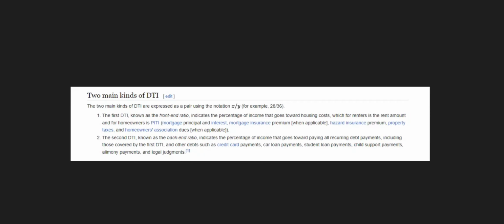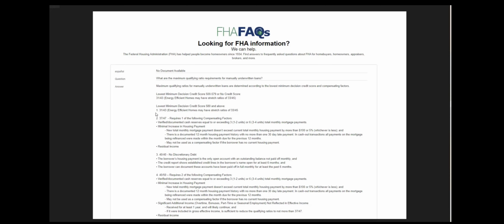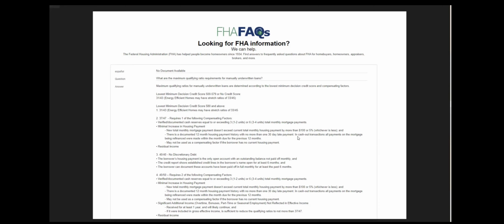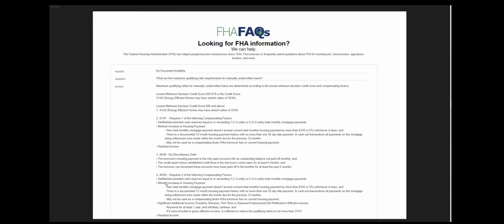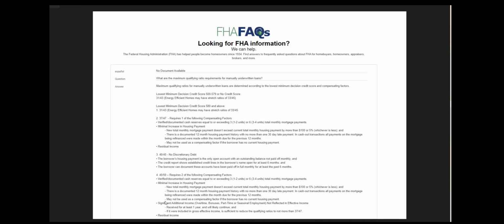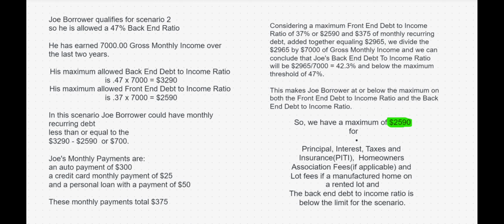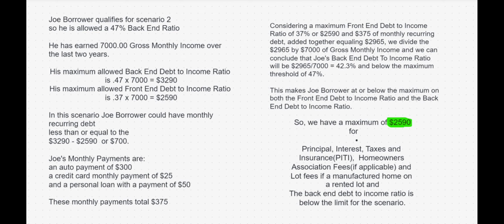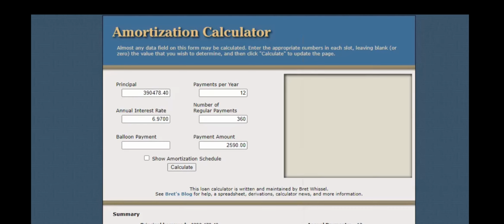Debt to Income Ratio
Debt to Income Ratio for Everyone.  What it is, how to use and why it is important, to the largest investment most of us will ever make.